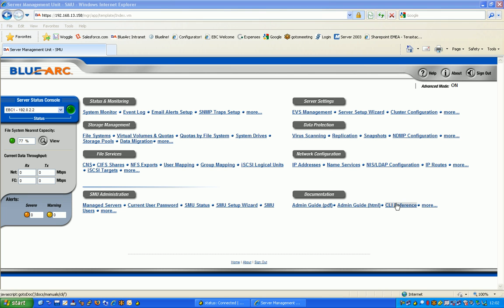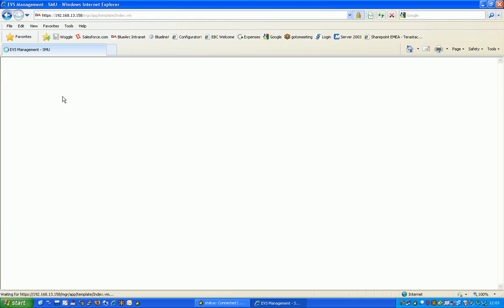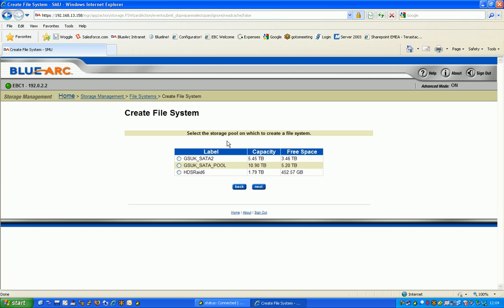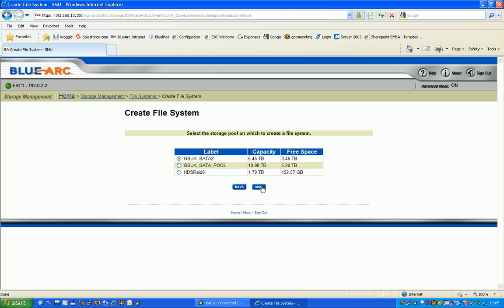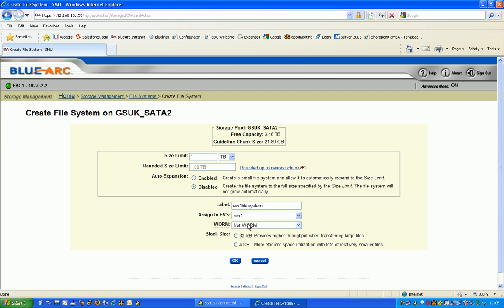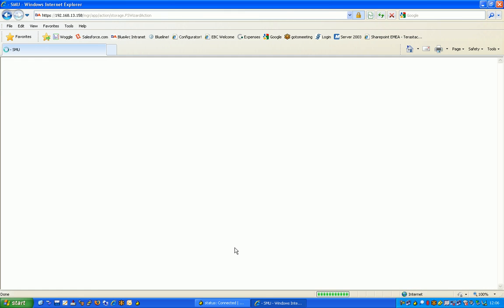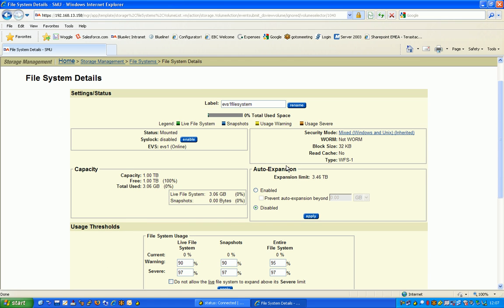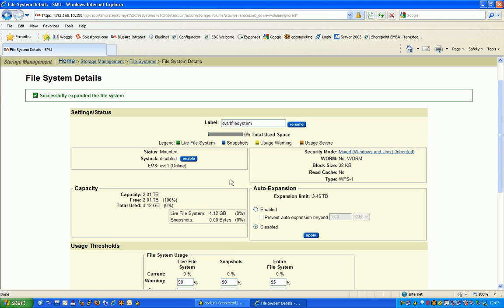BlueArc :How to create an file system from a storage pool and assign it to an EVS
This is a simple clip showing how to create a simple BlueArc file system and assign it to a created enterprise virtual server